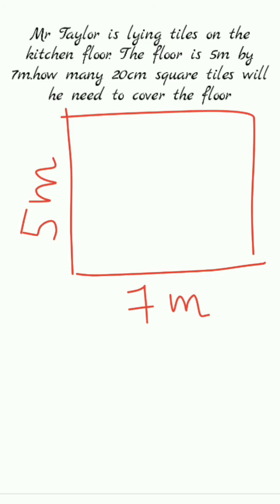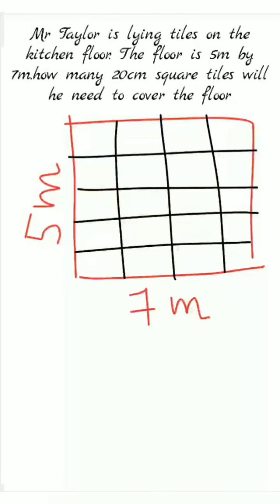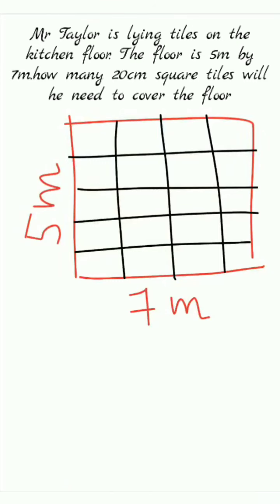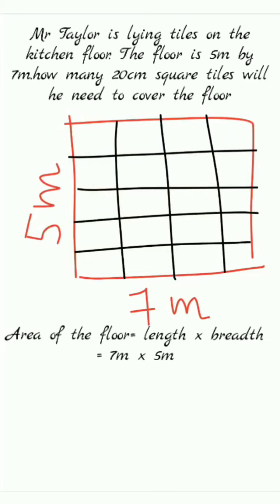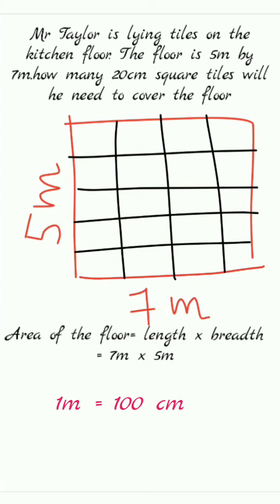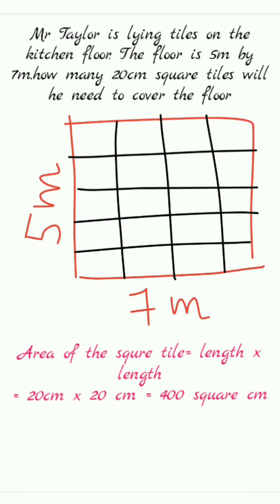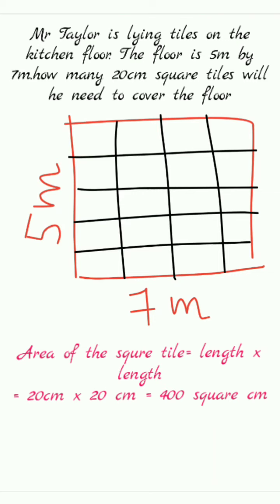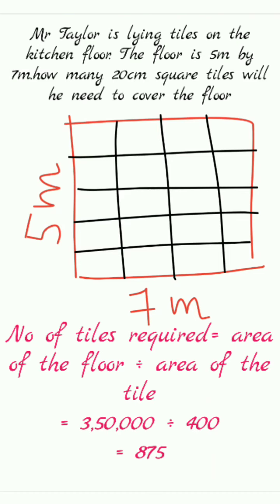problems on area